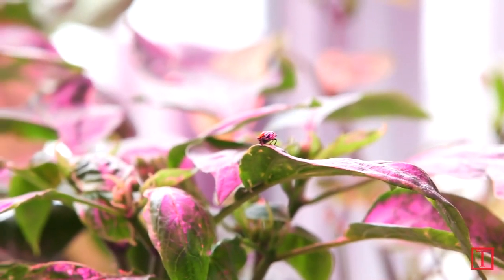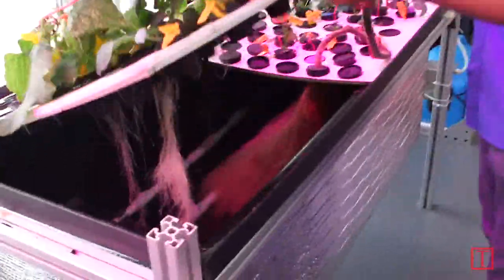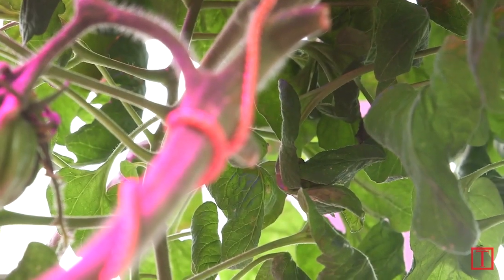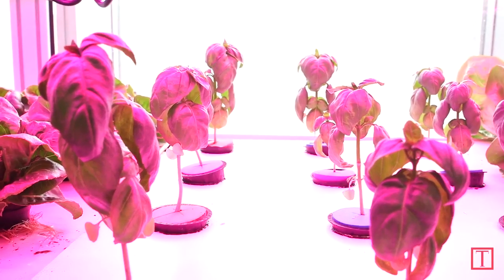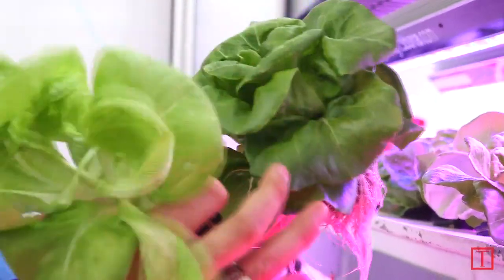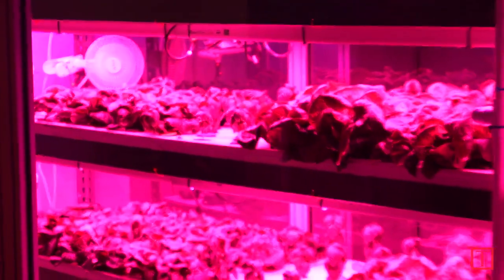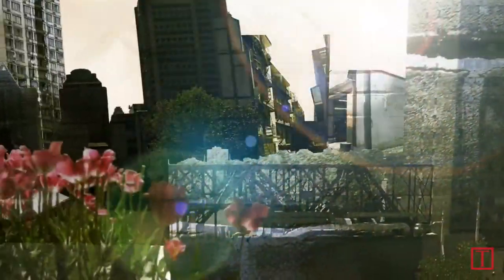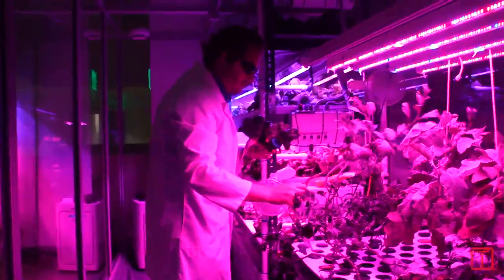This New Method Of Farming Could Change Where Our Food Comes From | TIME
Caleb Harper, founder of the CITYFarm Research Project, and his team at MIT's Media Lab in Cambridge, Mass. appear to have found a way to grow food four times faster than it does in nature, using a new farming method called 'Aeroponics. '